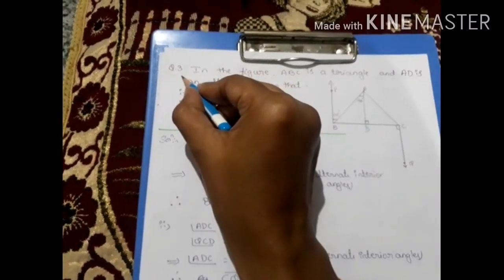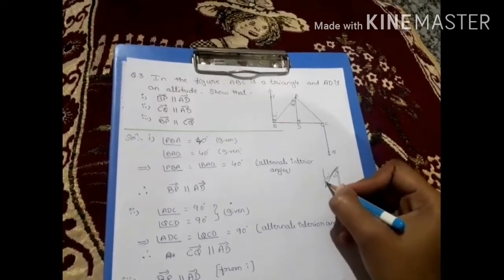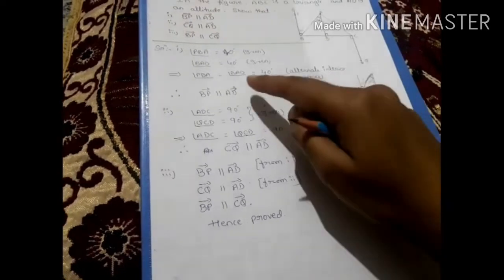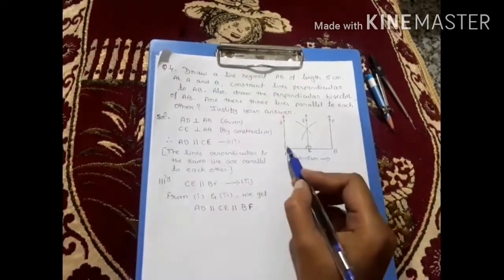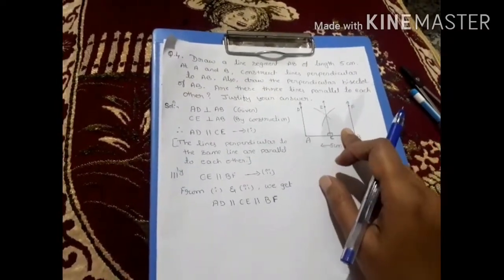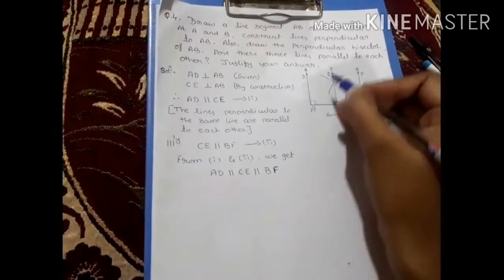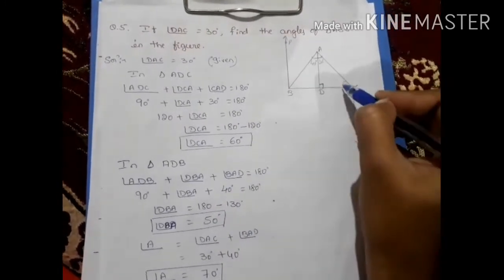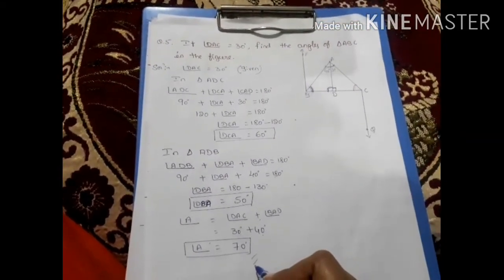Parallel Lines, w.s=2(Q.no.03 to Q.no. 05)